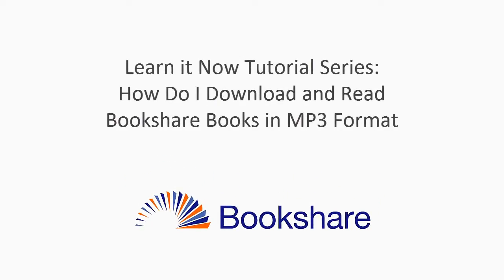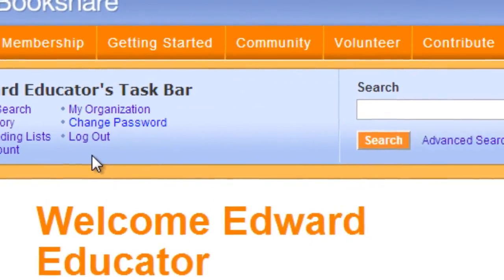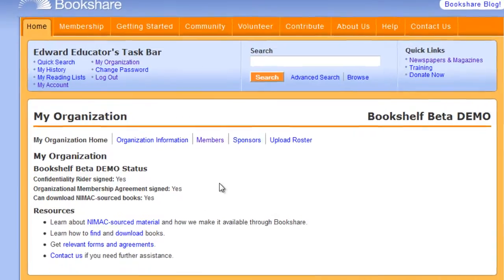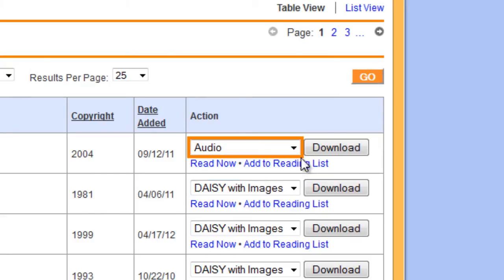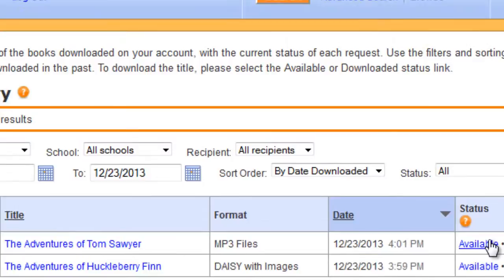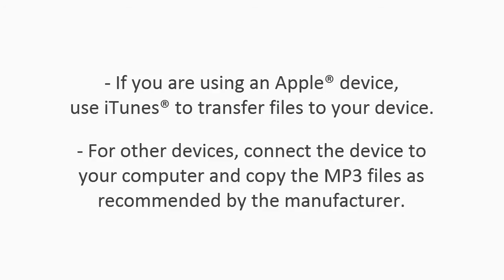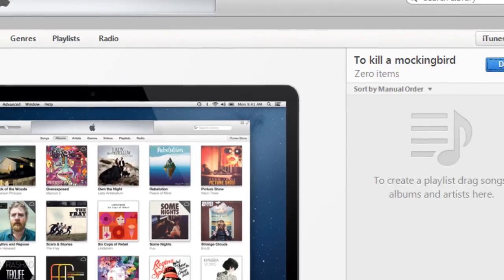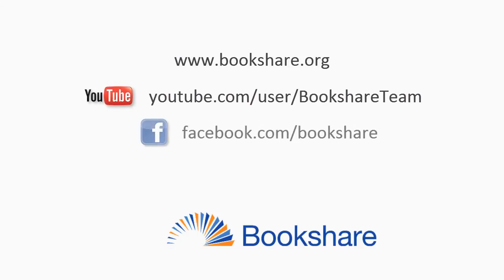How Do I Download Bookshare Books in MP3 Format?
This tutorial demonstrates how to download and listen to Bookshare books in MP3 format. MP3 format is an audio only format that enables the user to listen to a book on a computer or any device that supports MP3 playback such as iPods or similar products, smartphones, and tablets.